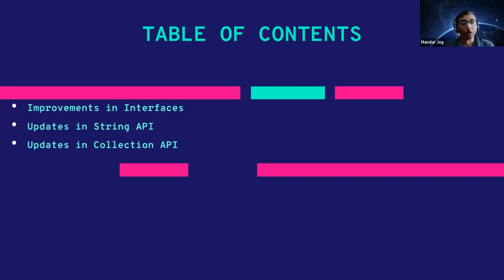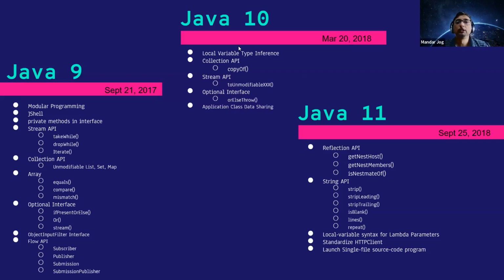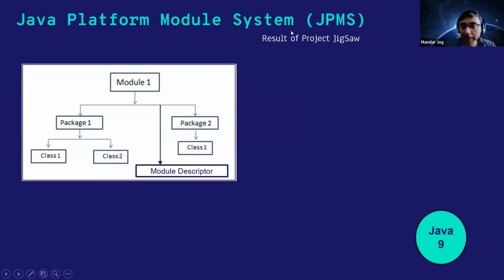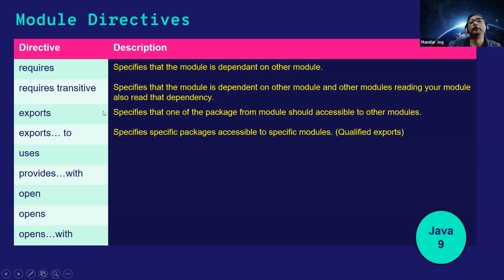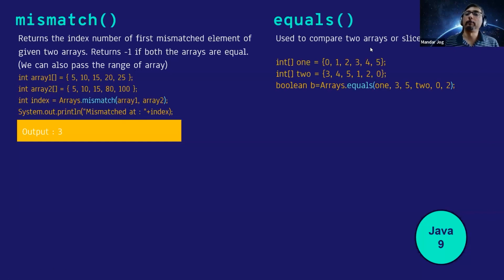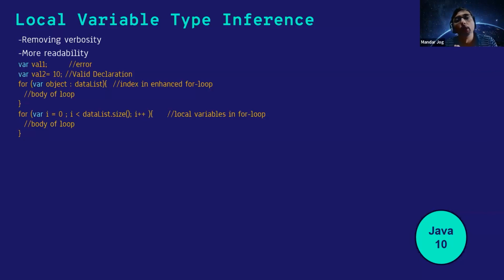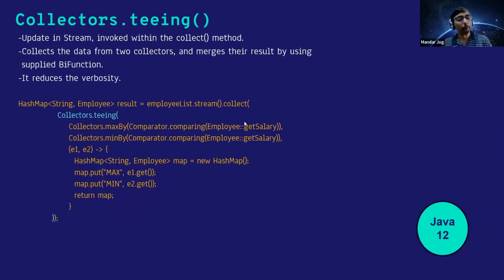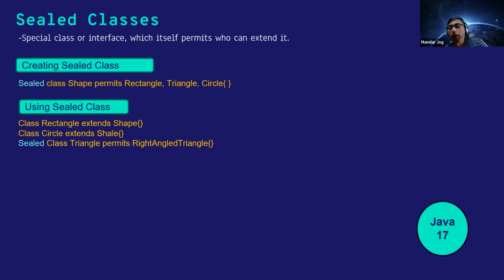Workshop On Java 9 To 17 Features